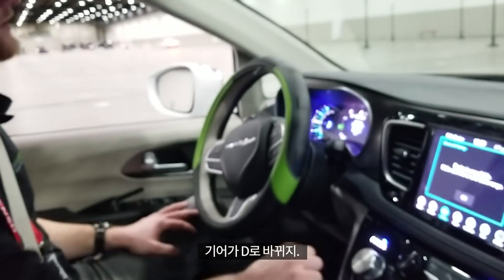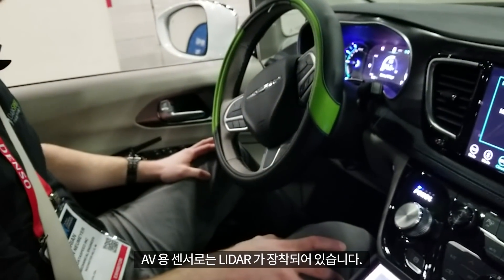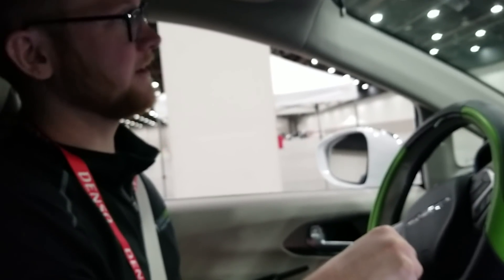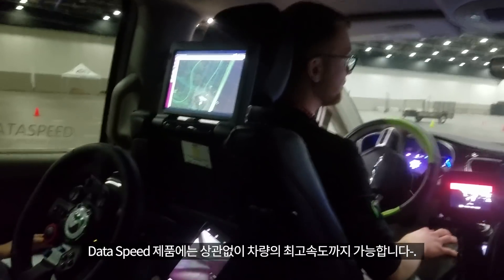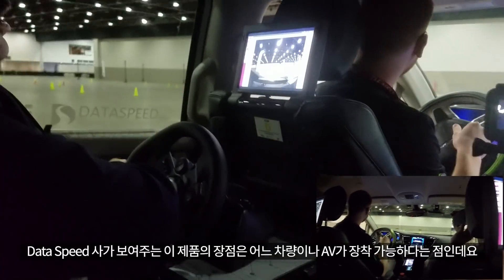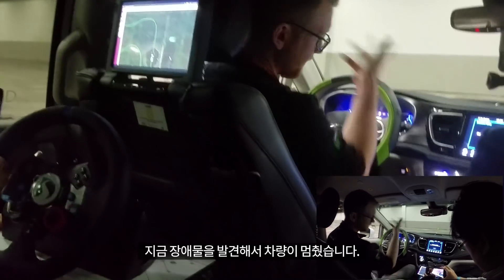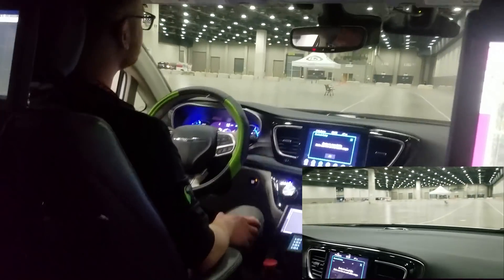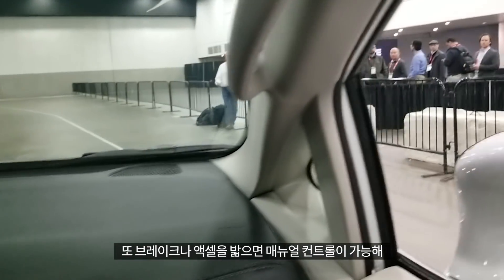자율주행차의 새로운 변신을 직접 체험해 봤습니다